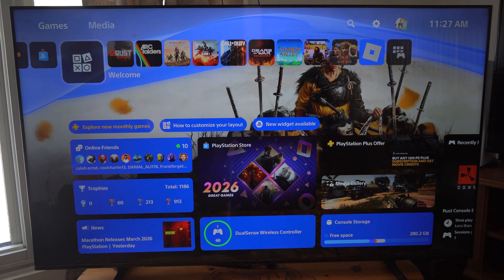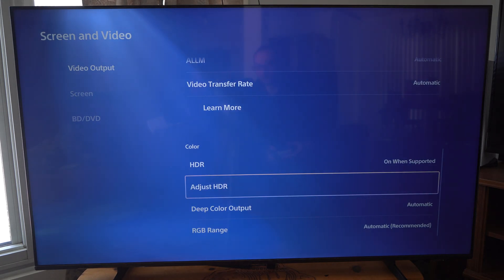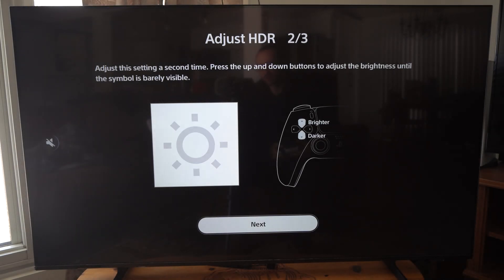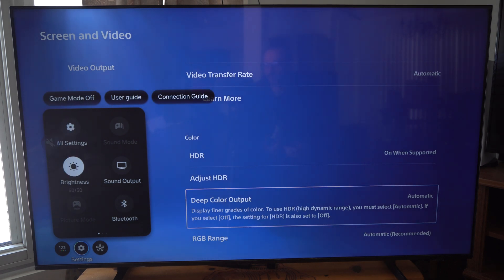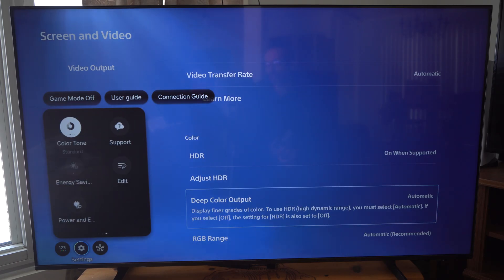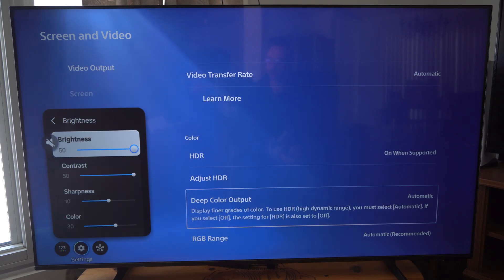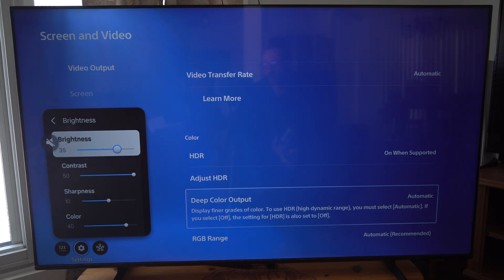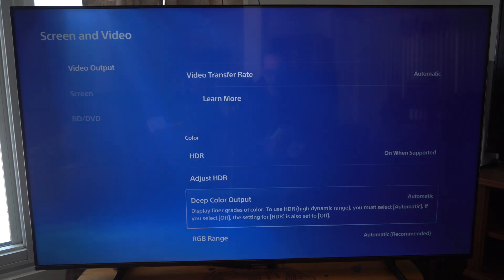How to Adjust the HDR Colors on your PS5 in Settings (Best Method)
To achieve the best HDR color and brightness experience on your PS5, use the Settings app to enable HDR, select 'On When Supported,' and carefully adjust the HDR calibration using the on-screen guides for peak brightness and paper white levels.

Step 1 — Ensure Your Display Supports HDR
Before adjusting HDR, confirm that your TV or monitor supports HDR. Older or non-HDR displays may not render HDR content correctly, and some 4K panels may limit HDR functionality
Player Assist

Step 2 — Enable HDR on PS5
From the PS5 Home menu, navigate to Settings.
Select Screen and Video, then Video Output.
Scroll to HDR and choose On When Supported. This ensures HDR activates only for compatible games and apps, avoiding color distortions in older titles

Step 3 — Adjust HDR Settings
In Video Output, select Adjust HDR.
Follow the on-screen instructions; mainly you will see Peak Brightness and Paper White options.

Peak Brightness: Adjusts the overall brightness of HDR highlights. Set it so highlights are bright but not washed out

Paper White: Adjusts how white areas appear. Ensure whites are vivid but not overpowering the image

The calibration guide typically uses a sun icon; make the sun barely visible before hitting Next or Finish

 Experiment until the image looks balanced, with detail preserved in both shadows and highlights.